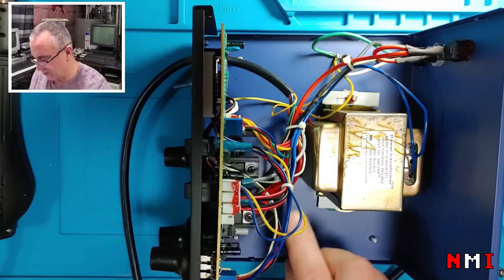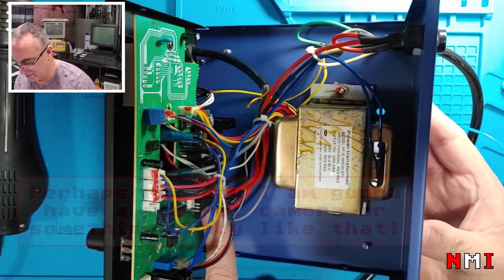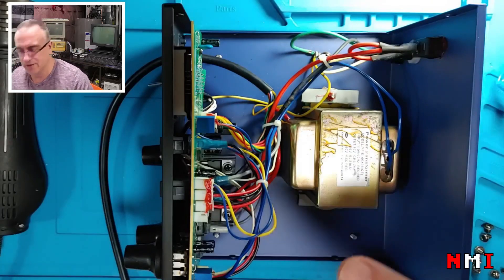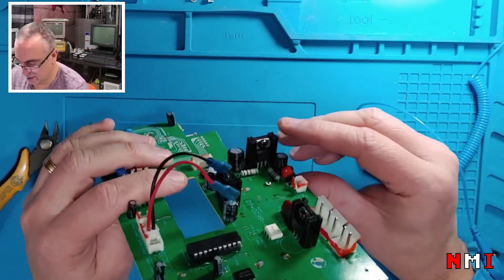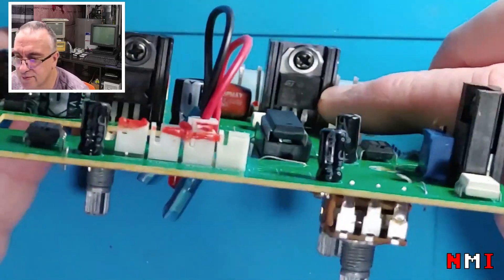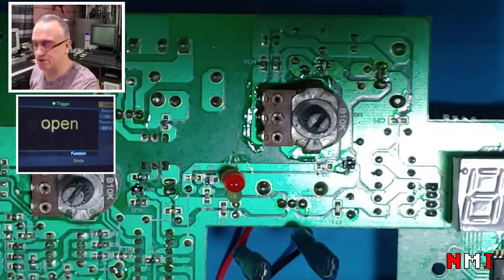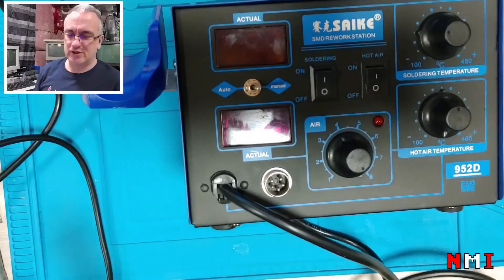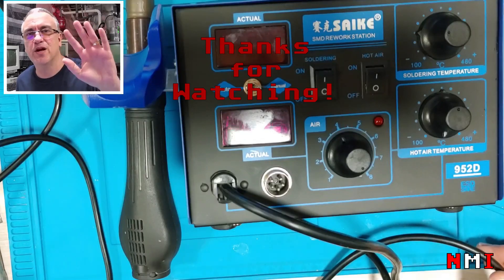021 - Fixing my Saike 952D hot air soldering station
In this video I had to leave my retrocomputers and focus on fixing my Saike 952D soldering station which had the hot air blower stuck permanently on!